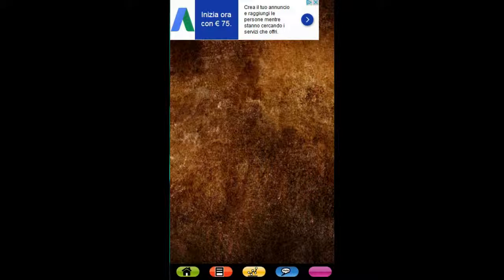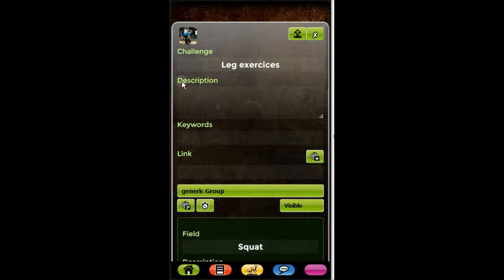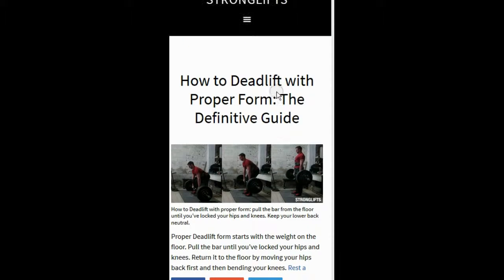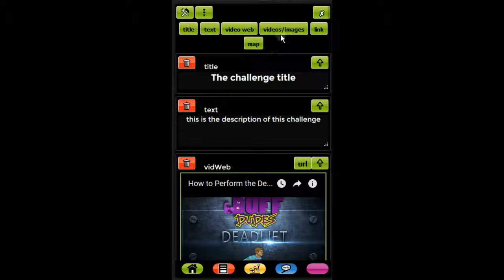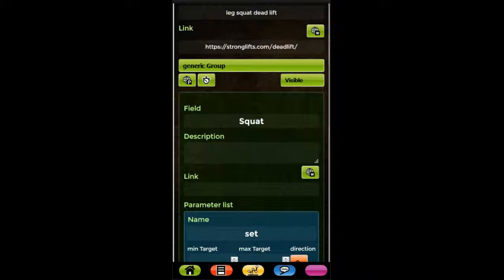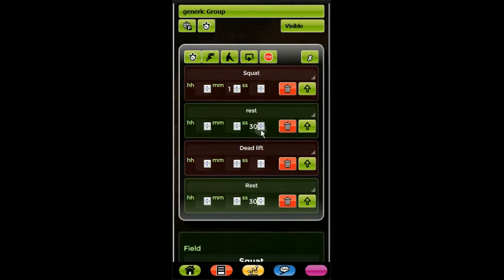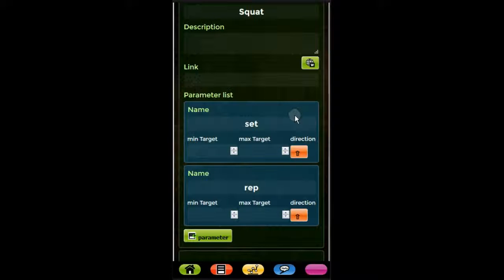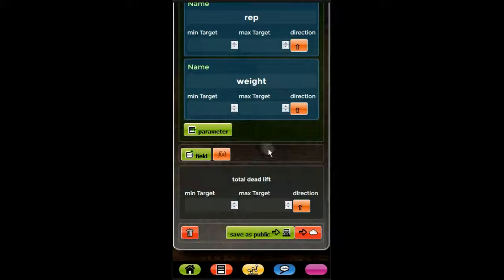Details of a challenge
In this video I am going to explain how to fill a challenge in details.